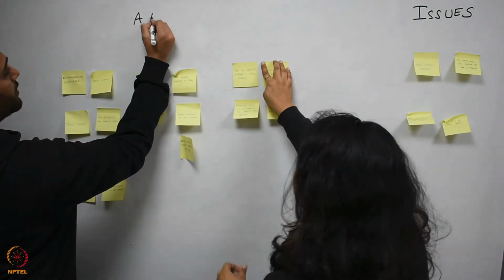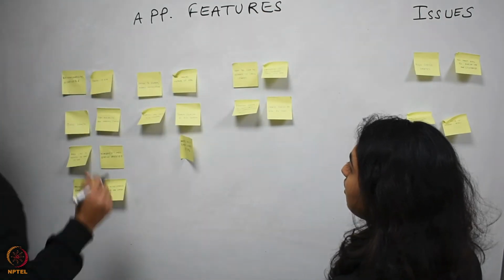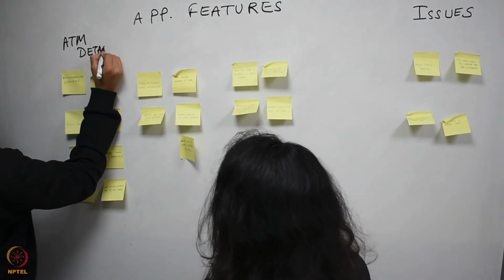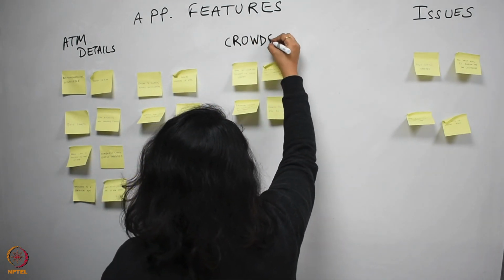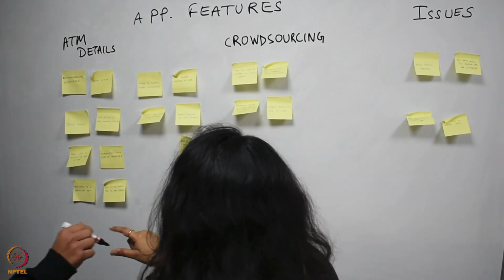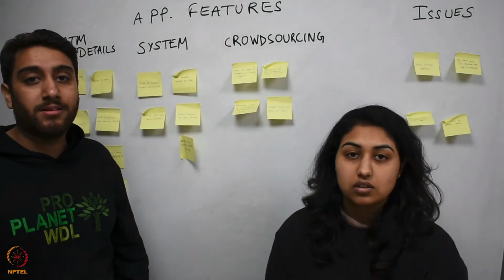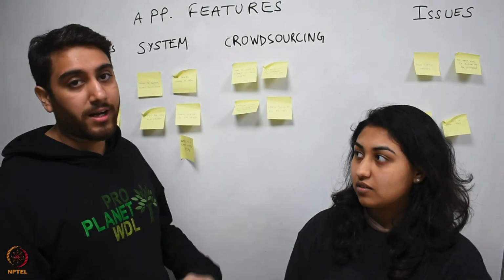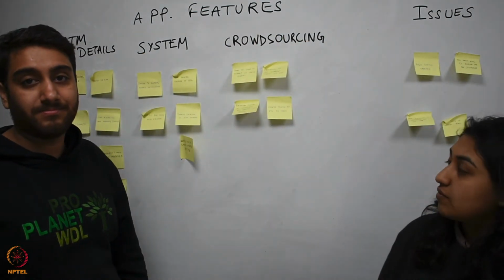Lab Session : Affinity Diagram